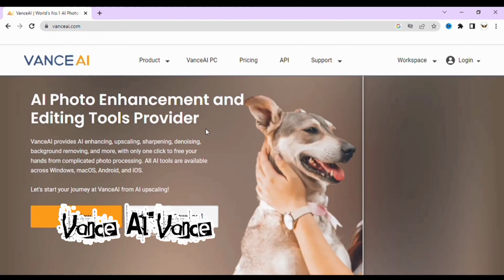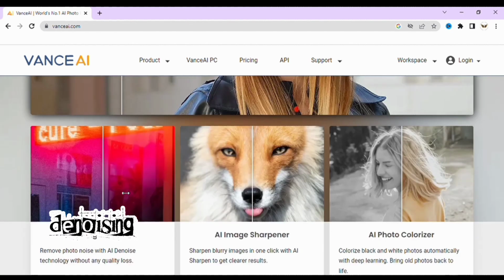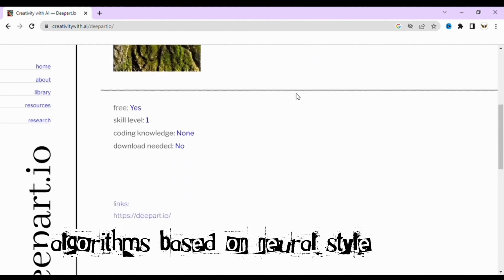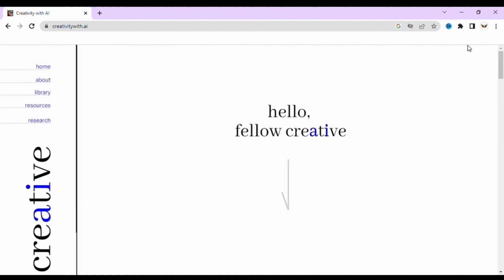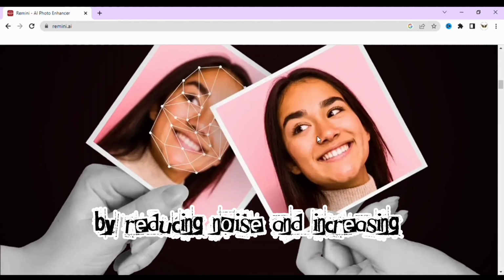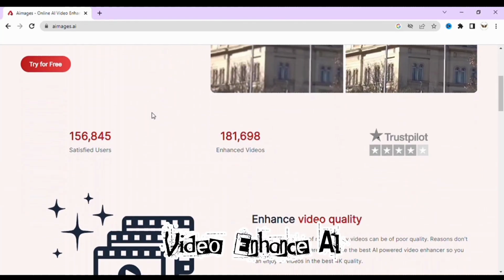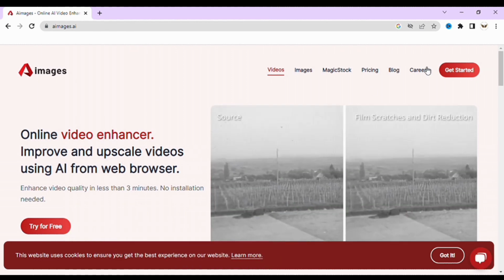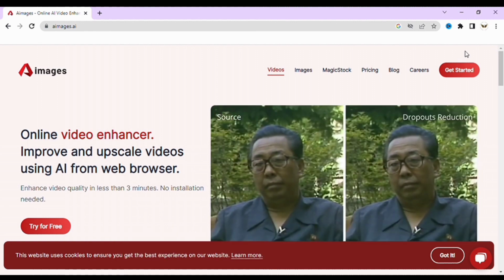AI VIDEO EDITOR 5 BEST AI VIDEO EDITOR TOOLS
ABOUT THE VIDEO- Are you tired of low-quality videos that fail to impress your audience? Look no further than these five AI-enhancing websites! In this video, we'll explore how these innovative tools can transform your video content with stunning results. From sharpening image quality to adding dynamic special effects, you'll be amazed at how these platforms can bring your videos to life. So why settle for lackluster visuals when you can enhance them with the power of AI? Tune in now to take your videos to the next level!

Related searches -
how to make ai generated video,ai video editor,make money online,how to make movie with ai,timebolt premiere pro,bing ai,how to use ai video editor free,how to use runway ai video editor for youtube shorts,how to add ai effects on movavi video editor,best ai video editor,filmora ai video editor,free ai video editor,Content Creation,AI,Video Editing,Video Marketing,Digital Media,Video Editor,Video Production,Artificial Intelligence,Editing Software

how to make ai generated video,ai video editor,bing ai,how to use ai video editor free,how to use runway ai video editor for youtube shorts,how to add ai effects on movavi video editor,best ai video editor,free ai video editor,Content Creation,Video Editing,Video Editor,Video Production,Artificial Intelligence,Editing Software,midjourney,ai video,text to speech software,text to video,how to text2video

hashtags